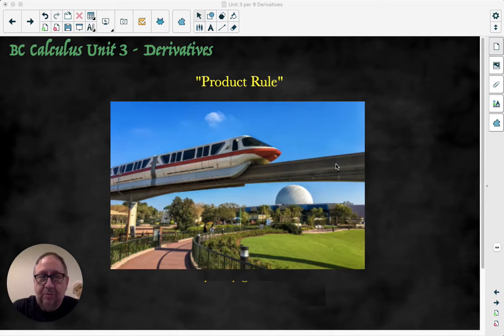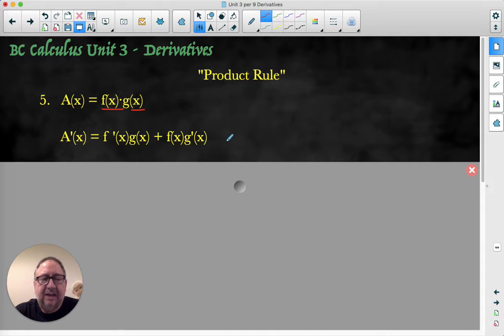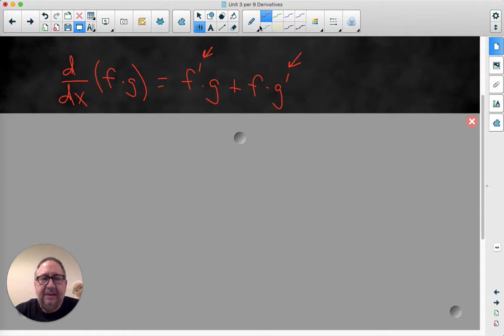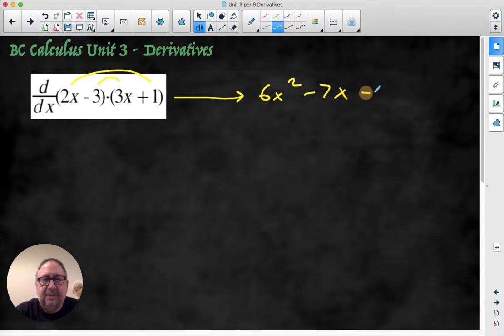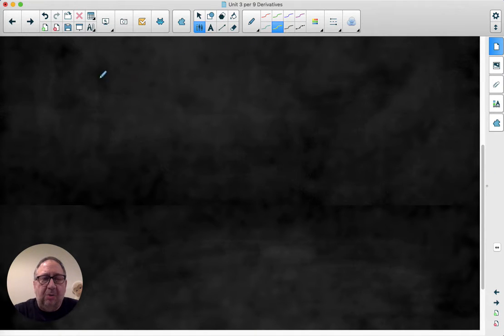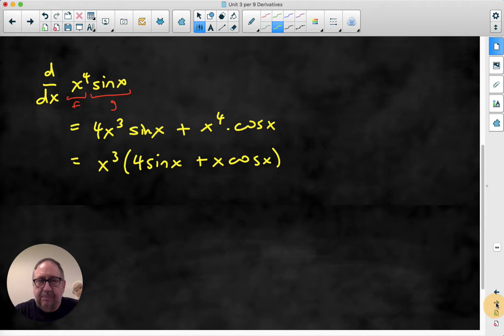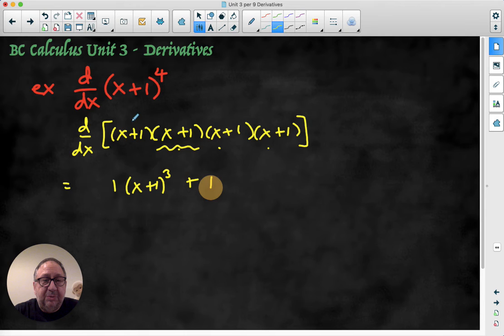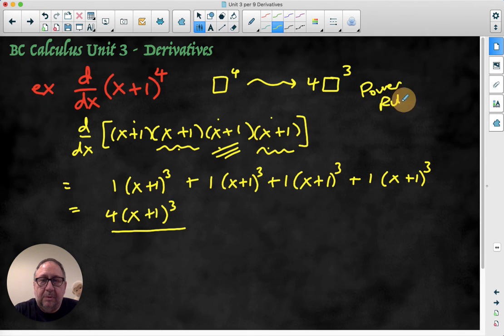Power Rule for Derivatives